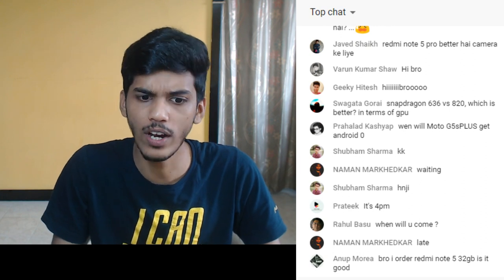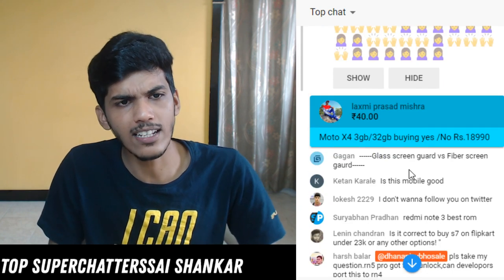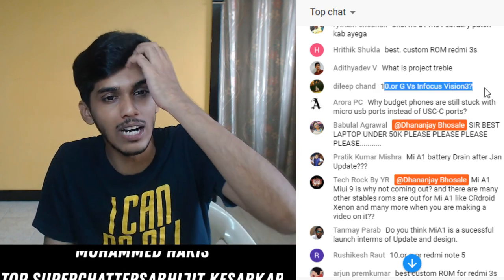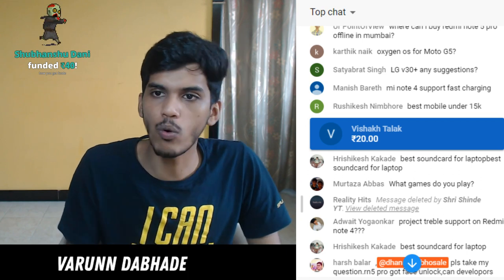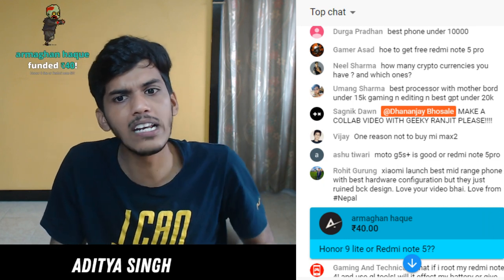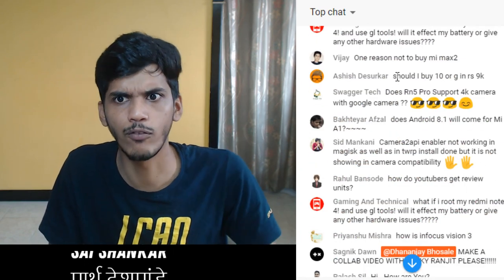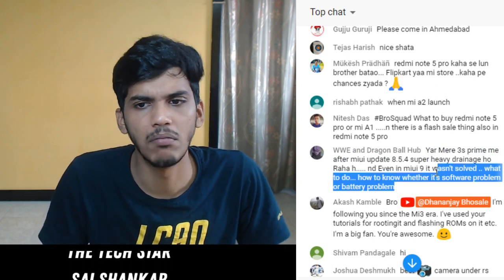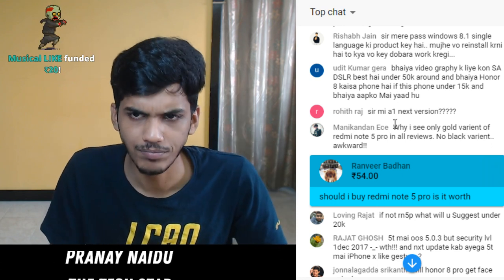Live Q&A with Dhananjay l S02 E06 🔥🔥🔥